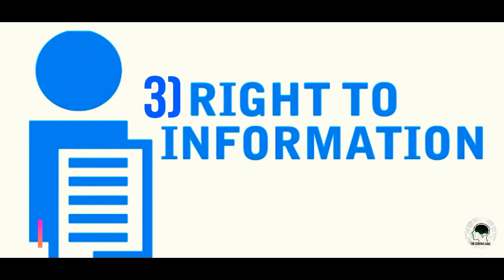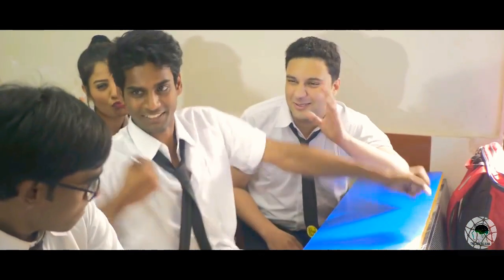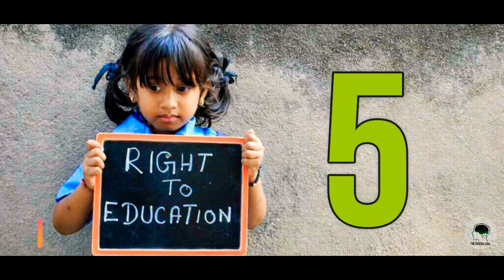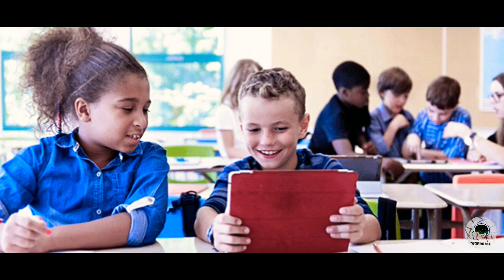What are our RIGHTS !😎😎 Student special |ENGLISH| The curious soul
Student rights are those rights, such as civil, constitutional, contractual and consumer rights, which regulate student rights and freedoms and allow students to make use of their educational investment. These include such things as the right to free speech and association, to due process, equality, autonomy, safety and privacy, and accountability in contracts and advertising, which regulate the treatment of students by teachers and administrators. There is very little scholarship about student rights throughout the world. In general most countries have some kind of student rights (or rights that apply in the educational setting) enshrined in their laws and proceduralized by their court precedents. Some countries, like Romania, in the European Union, have comprehensive student bills of rights, which outline both rights and how they are to be proceduralized. Most countries, however, like the United States and Canada, do not have a cohesive bill of rights and students must use the courts to determine how rights precedents in one area apply in their own jurisdictions.

what are my rights ?
what are my rights as a student ?
my rights my rules
Indian penal constitution
rights given to me
rights given to me as a students
benifits given to me as a student